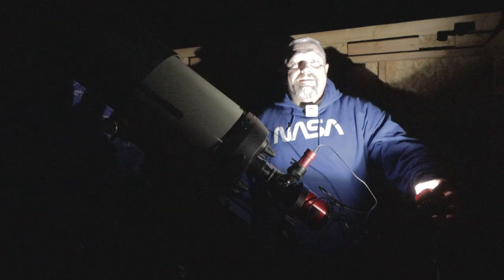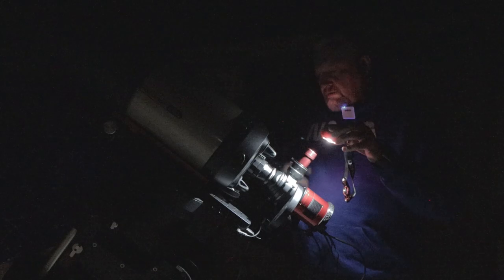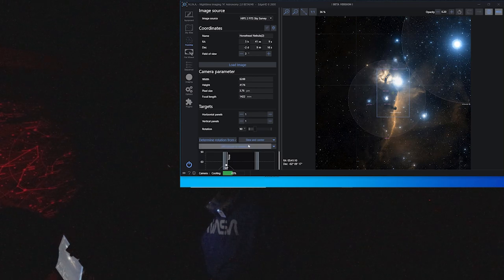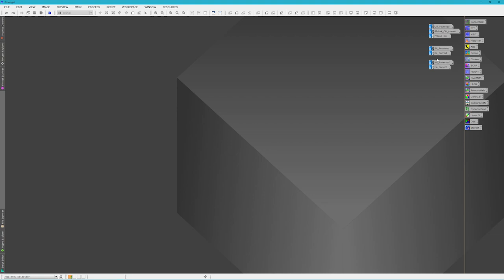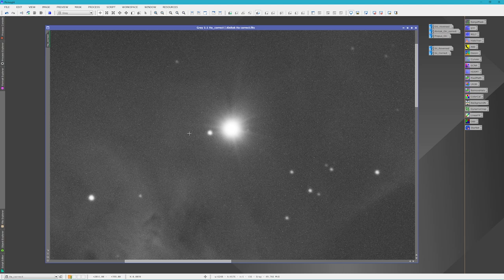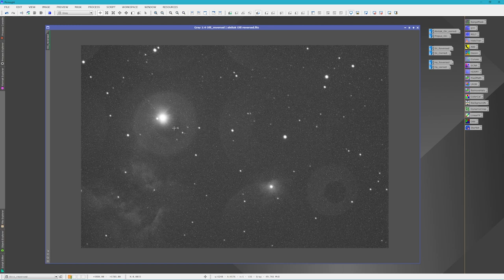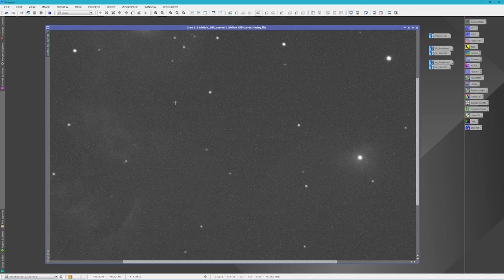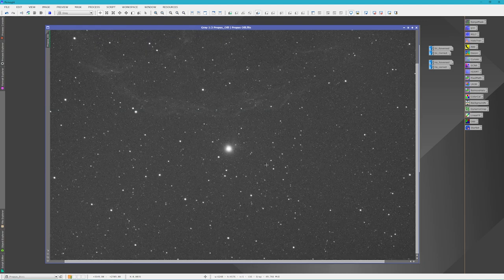What happens when your Filters are in Backwards!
In this video I purposely reverse my filter wheel and test to see what happens when you put your narrowband filters in backwards when using a monochrome astrophotography camera. I'm doing this as a test with the Antlia 3nm Pro filters.

Link to folder with all the test shots shown in the video -